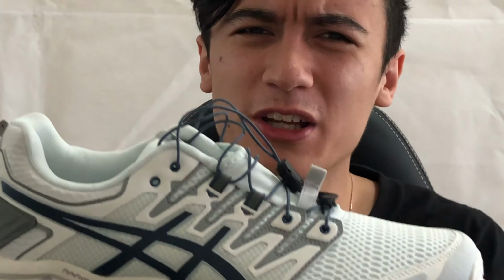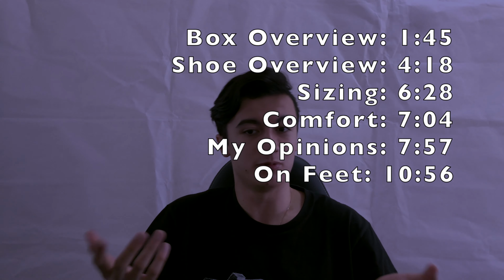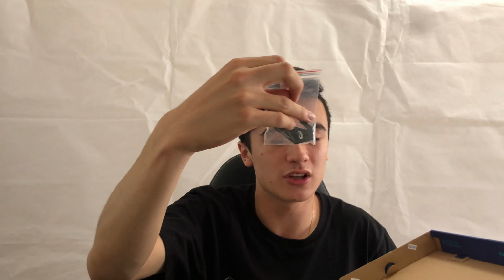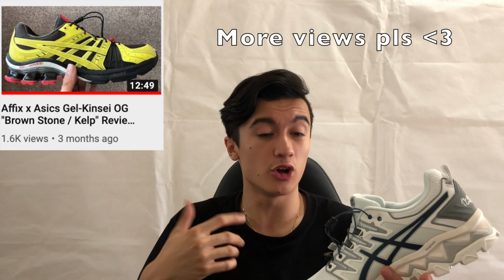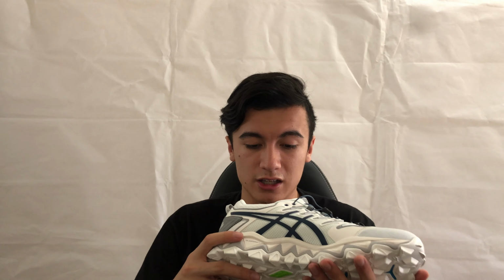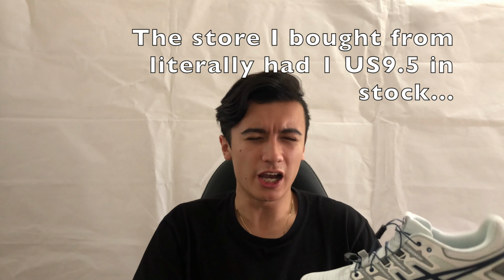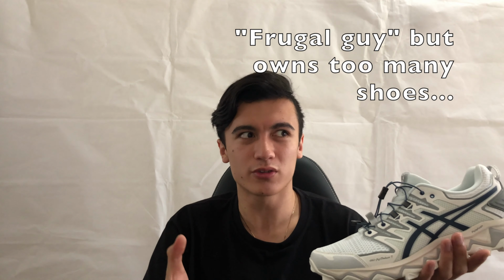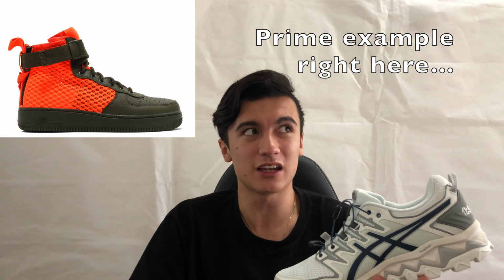Asics x Chemist Creations Gel-FujiTrabuco 7 "White" Review + On Feet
One last video before the end of the decade! Today, I present my review for the Chemist Creation rendition of the Gel-FujiTrabuco 7. Enjoy!

0:00 Intro
1:45 Box Overview
4:18 Shoe Overview
6:28 Sizing
7:04 Comfort
7:57 My Opinions
10:56 On Feet